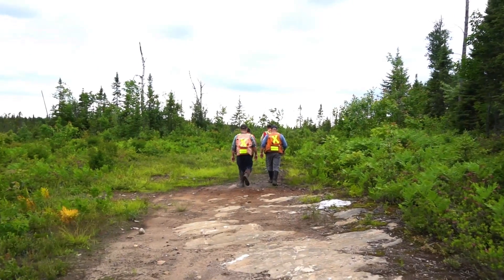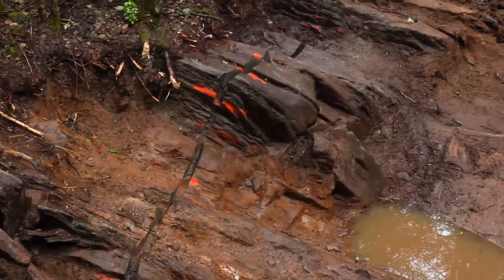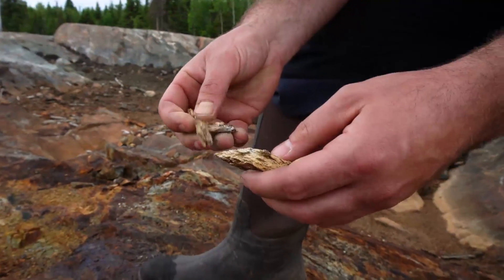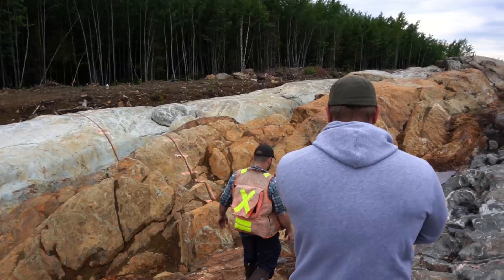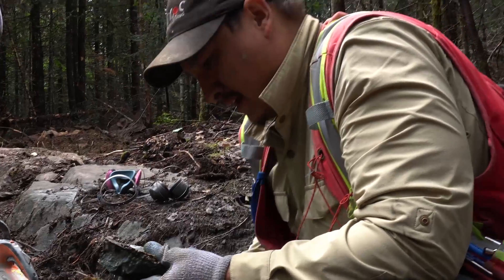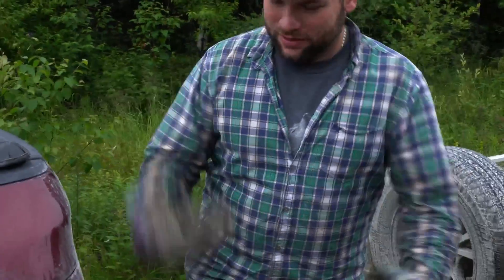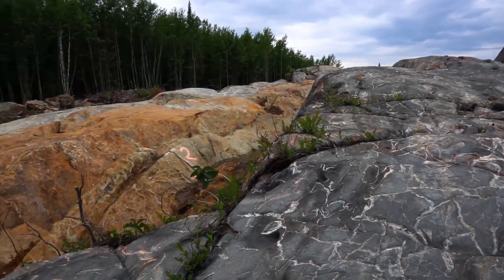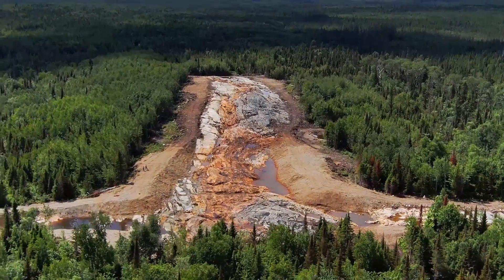Invercio | Renforth Resources: Exploring potential Nickel deposits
Nickel has always been a very well known metal which nowadays is very important for the development of diverse industries. This is why the Renforth Resources team has been working hard on exploring new areas to find potential nickel deposits for mining.

Every time you sign up to our platform, subscribe to our Youtube channel or follow us on social media you help us grow a better platform to help more people learn about trading!